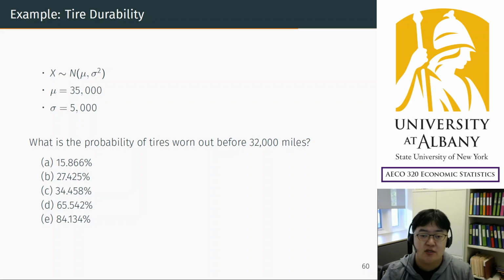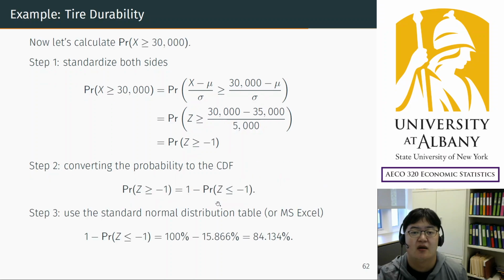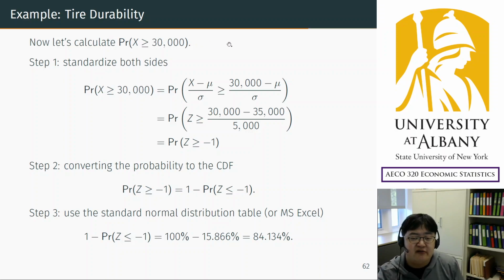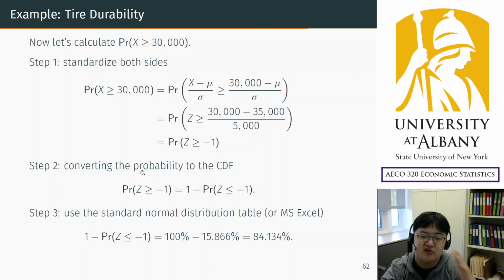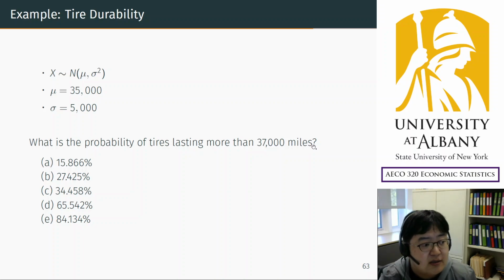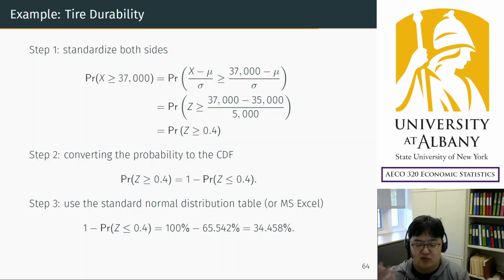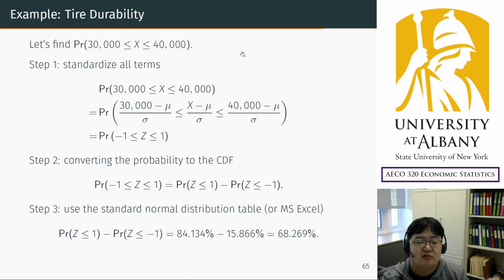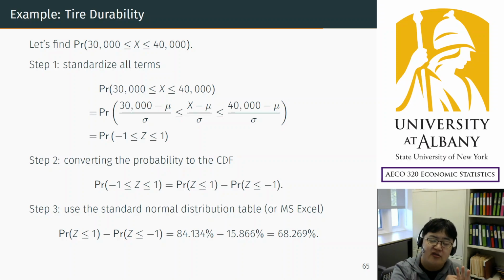Normal Distribution Numerical Exercises (1/2)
standardization, cumulative distribution function, Excel formula